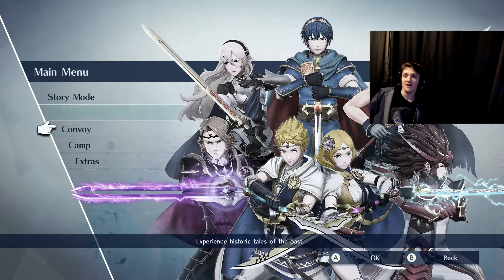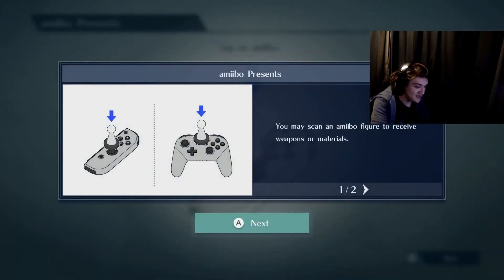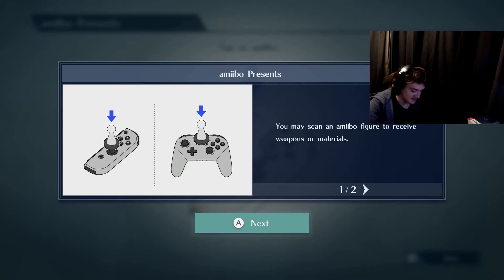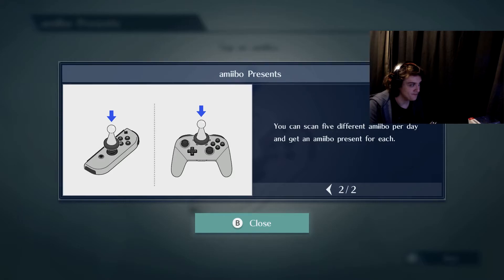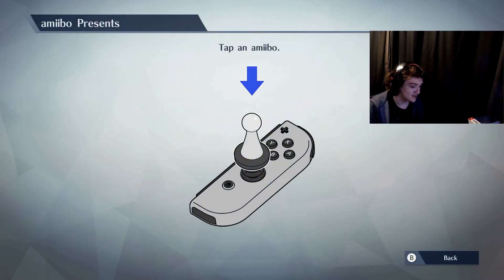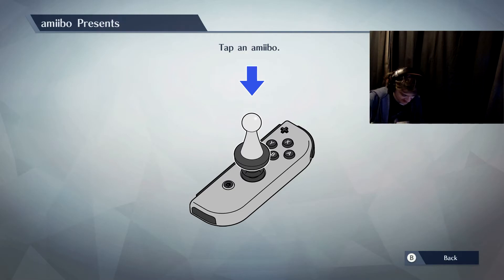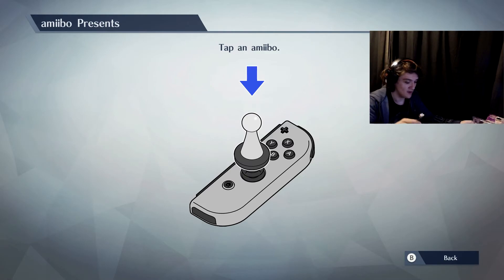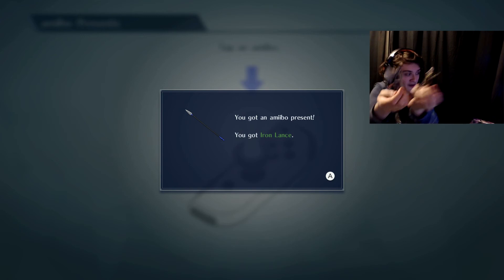Fire Emblem Warriors What does the Chrom Amiibo do?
Here i tap my chrom amiibo on the joy con, and see what reward i get in the game.

The amiibos are pretty cool.